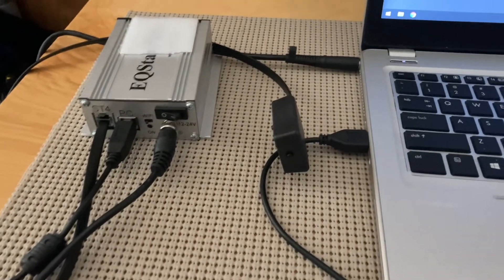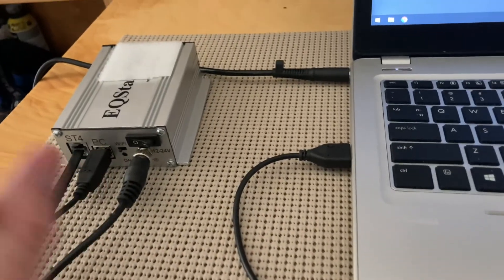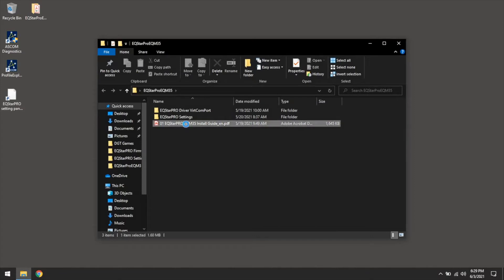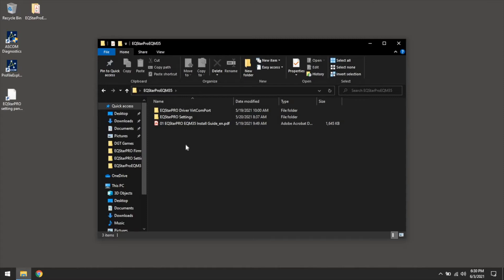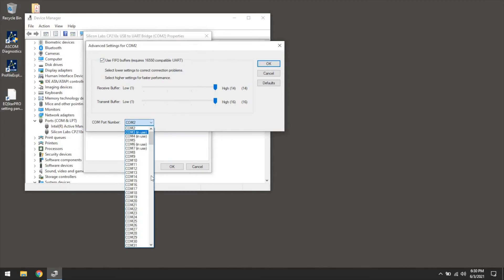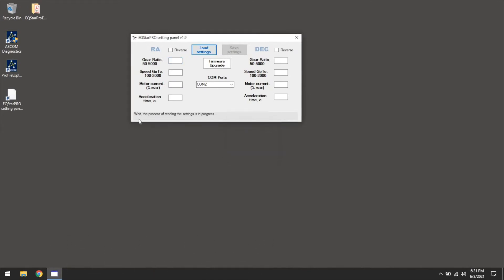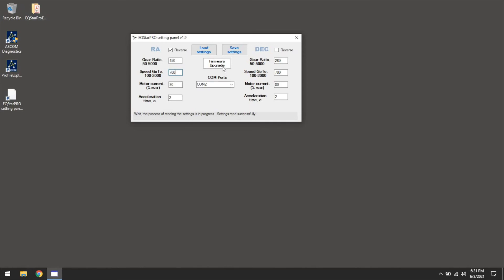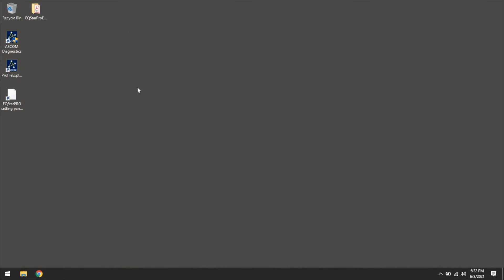EQStarPro Setting Panel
This is the setup and review of the EQStarPro EQM-35.